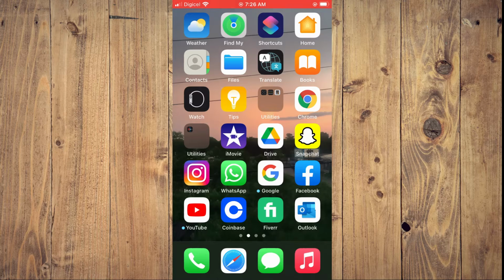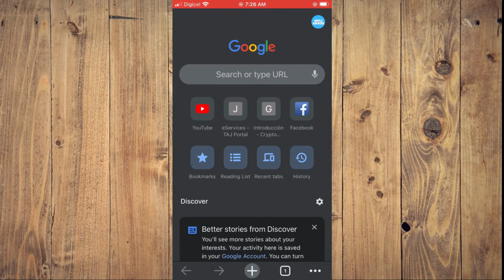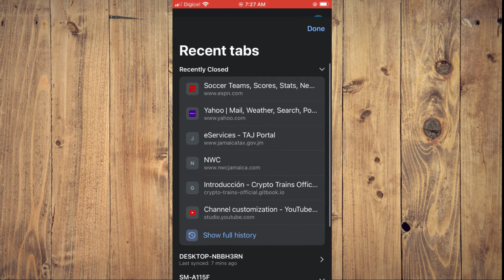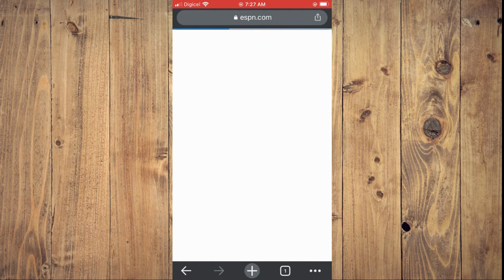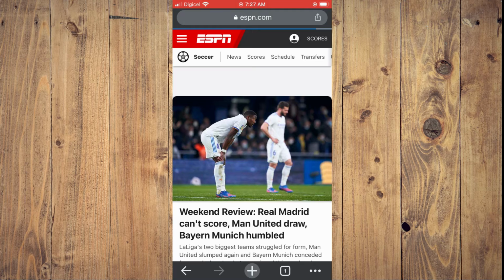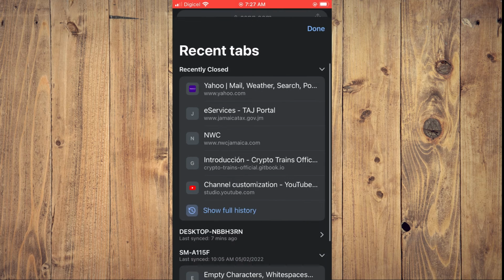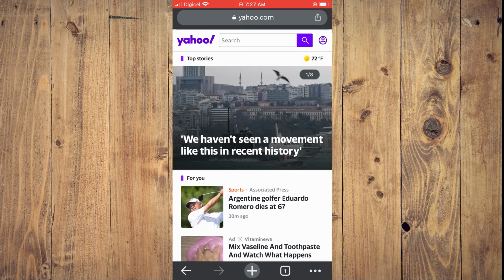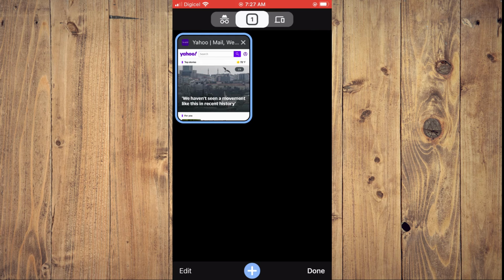how to open recently closed tabs iphone chrome,How to Restore All Tabs in Google Chrome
how to open recently closed tabs iphone chrome,How to Restore All Tabs in Google Chrome,how to reopen all closed tabs chrome mobile